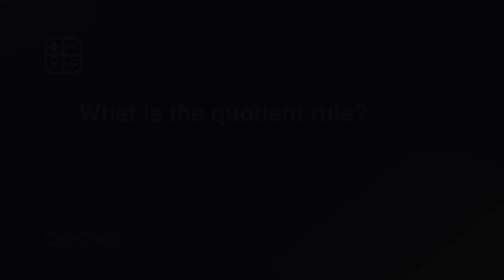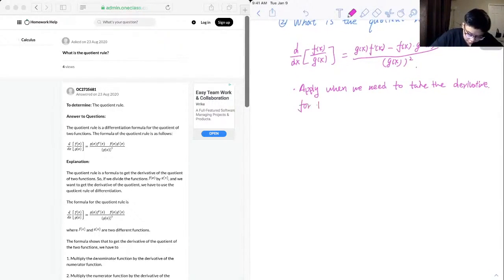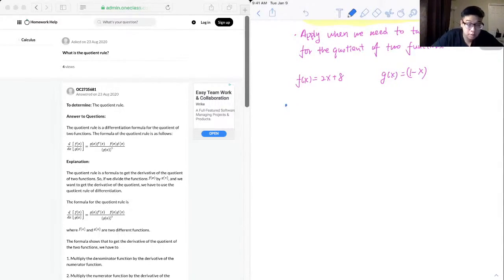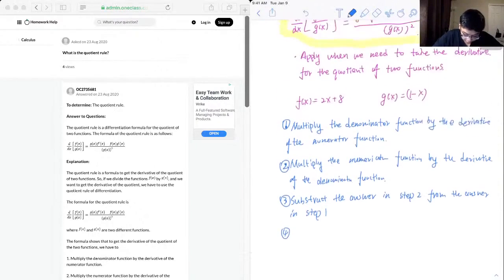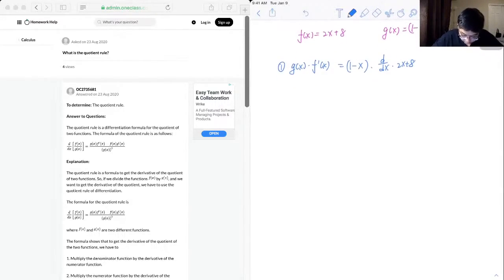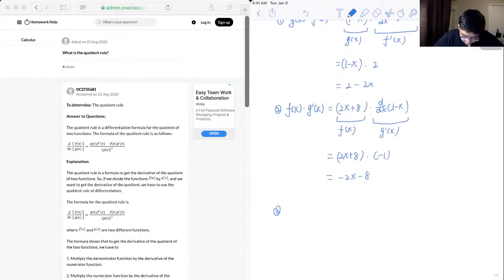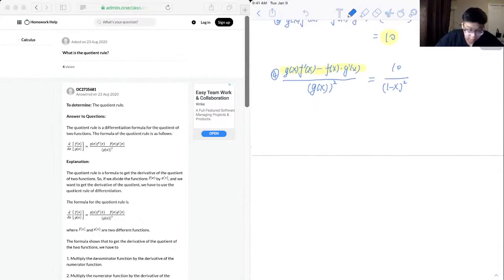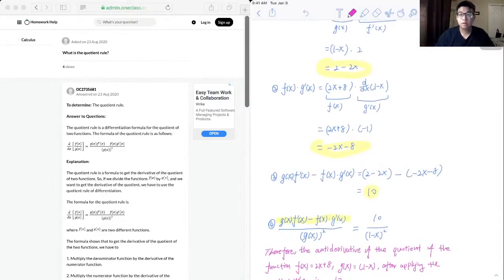What is the quotient rule?